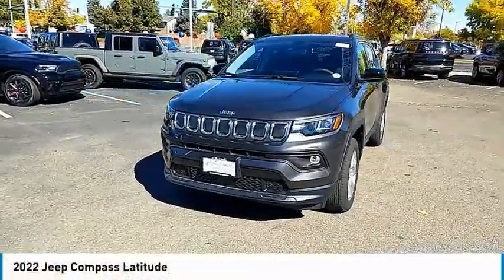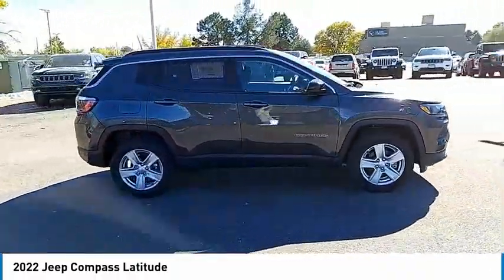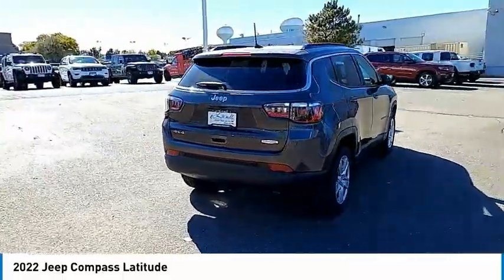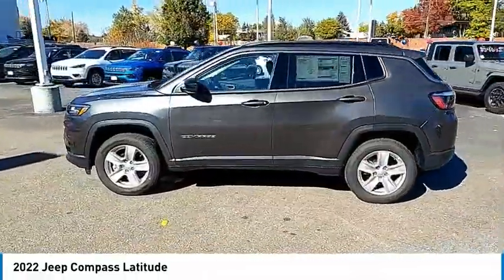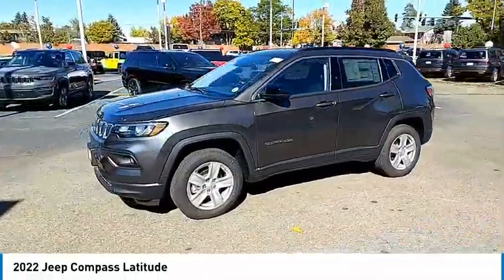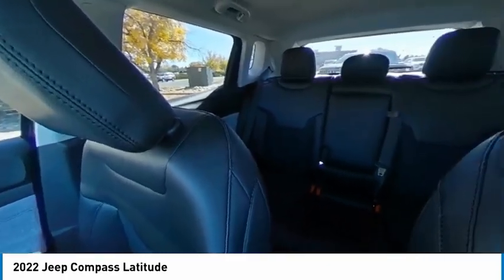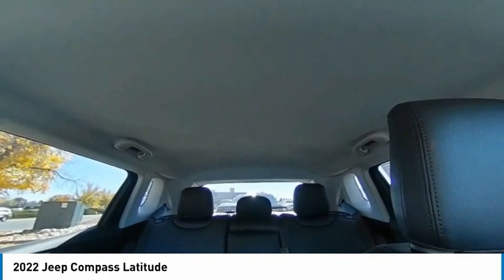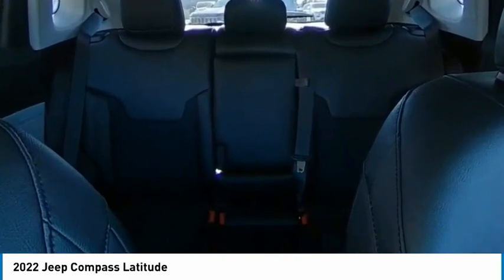2022 Jeep Compass NT207717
1800 W 104th Ave.

Hurry and take advantage now! This Jeep won't be on the lot long! This vehicle continues to deliver segment-leading versatility and all-terrain dominating performance! Top features include cruise control, air conditioning, fully automatic headlights, and a split folding rear seat. Smooth gearshifts are achieved thanks to the efficient 4 cylinder engine, and for added security, dynamic Stability Control supplements the drivetrain. Four wheel drive allows you to go places you've only imagined. Our sales reps are extremely helpful knowledgeable. They'll work with you to find the right vehicle at a price you can afford. Stop in and take a test drive!